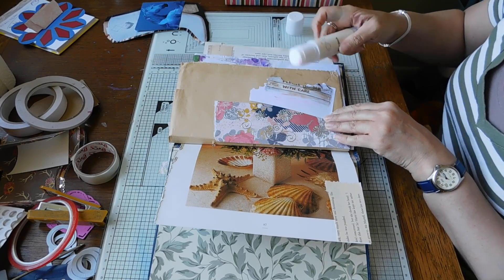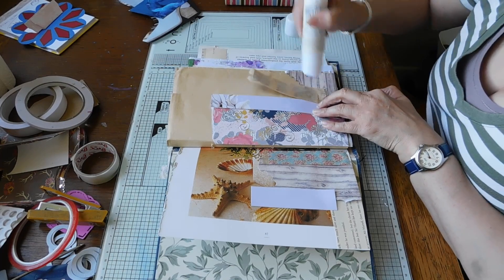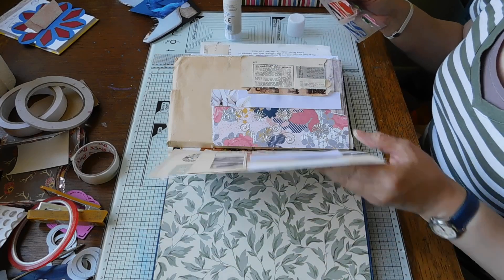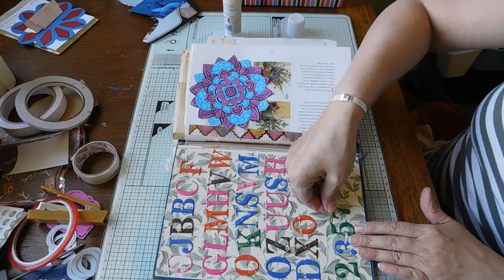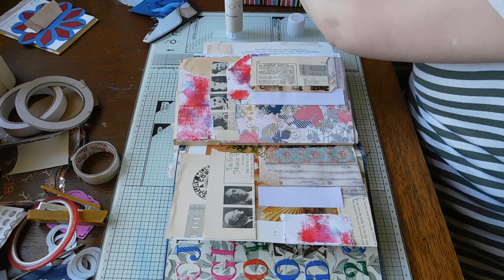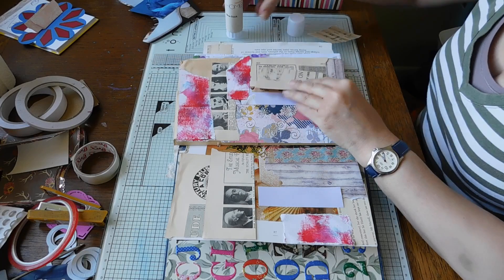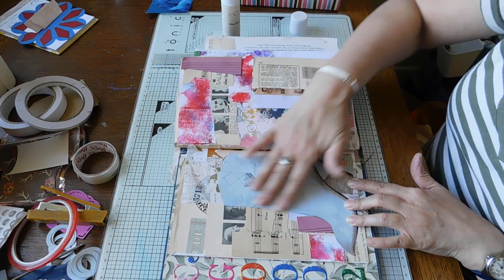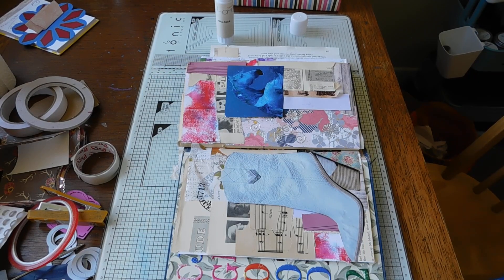Bit more work in Junkie Joe Glue Book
My Etsy Shop